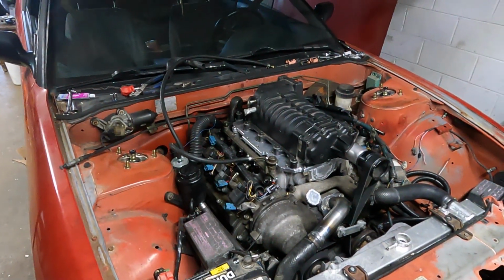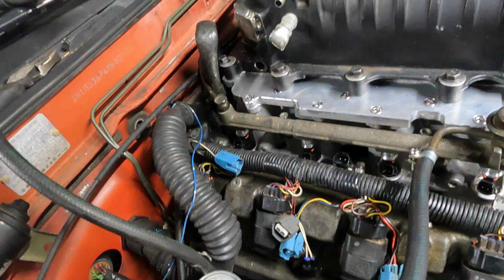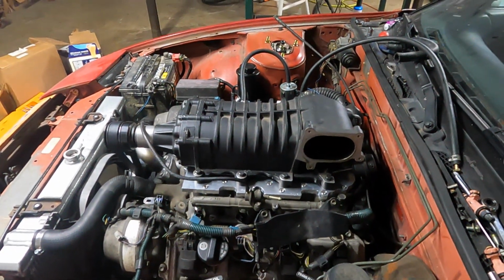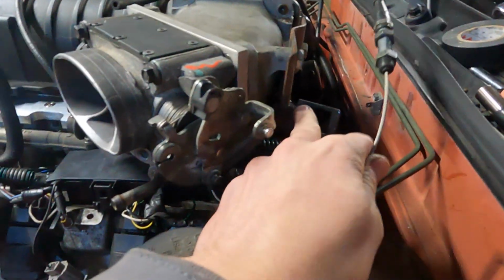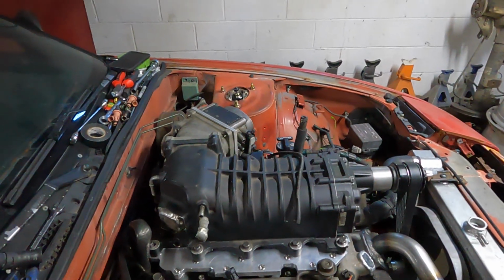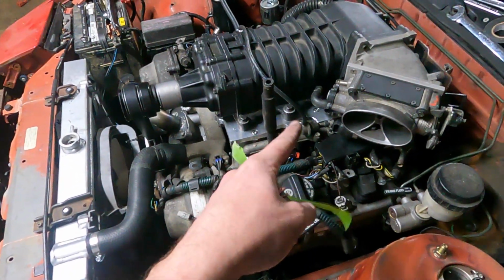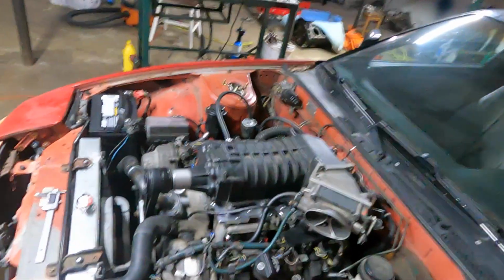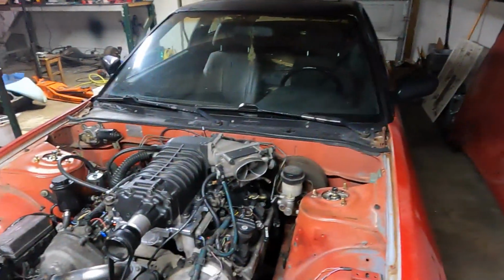m122 supercharged 1uz swapped 240sx (IT RUNS)